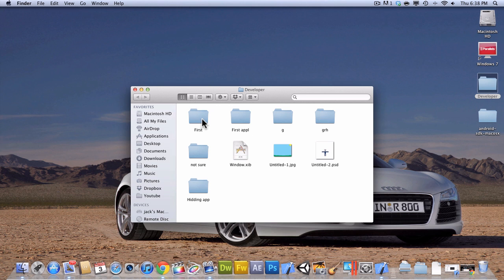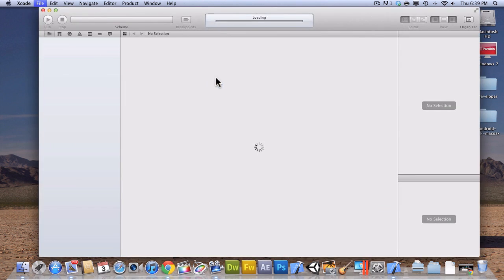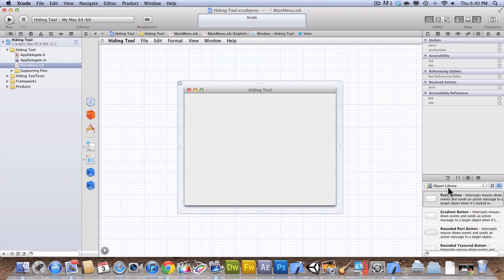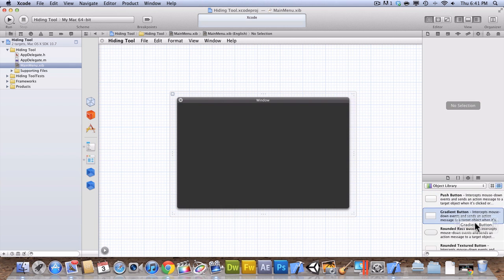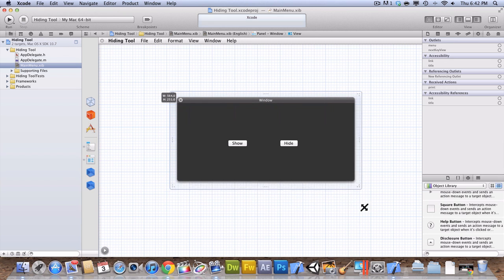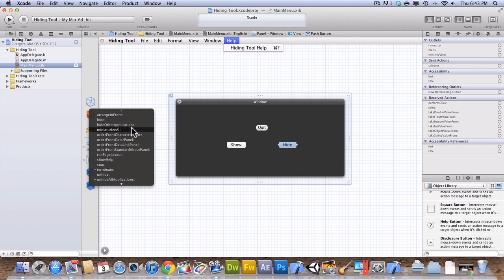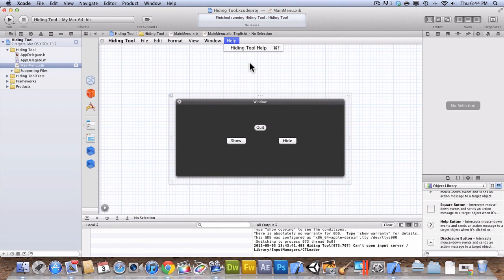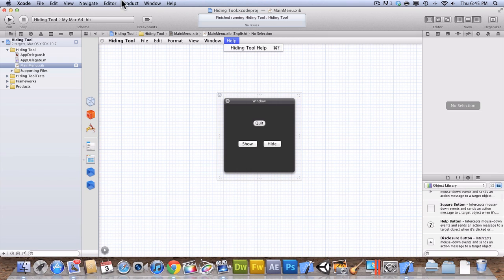How To Make A Simple Mac App (Xcode 4)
This video will show you how to make a simple app in Xcode 4. Now Im new to Xcode and programing I'm trying to tech my self programing but I will be posting some other videos Xcode in the near future. I hoped this helped if you have any questions let me now.